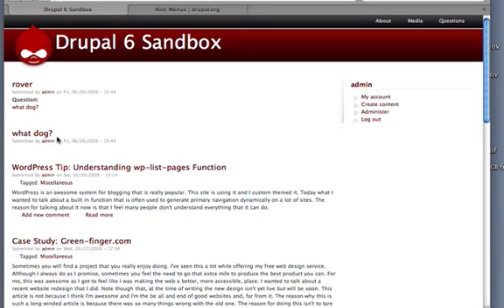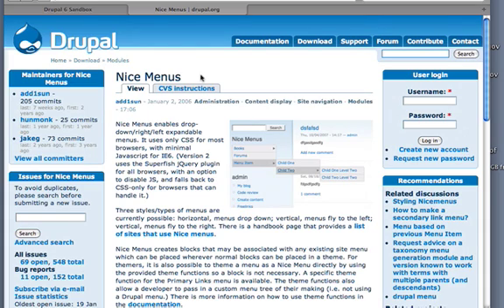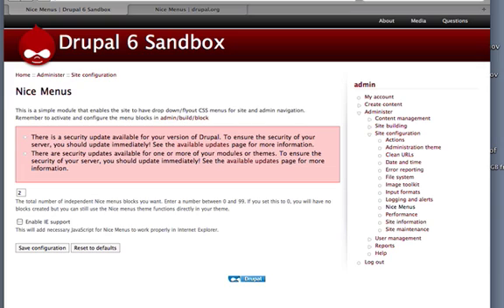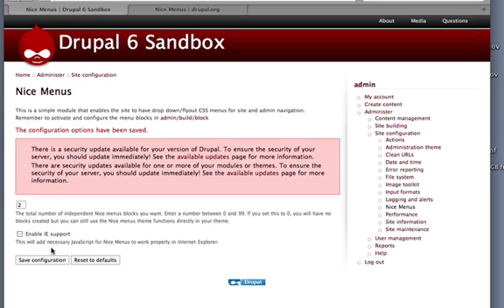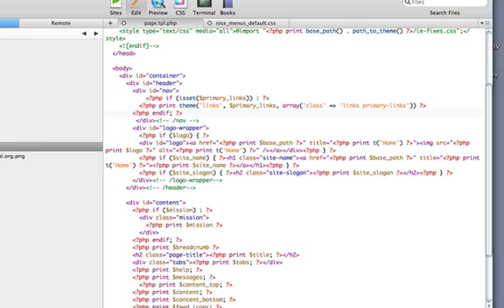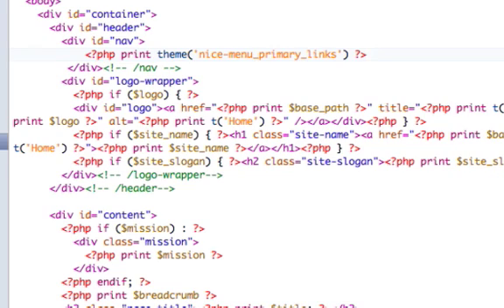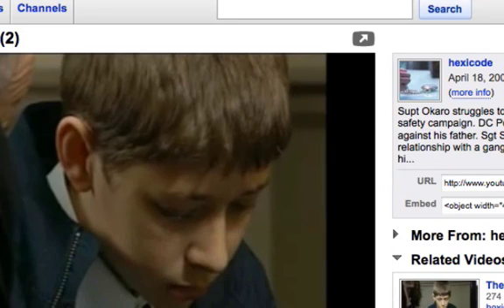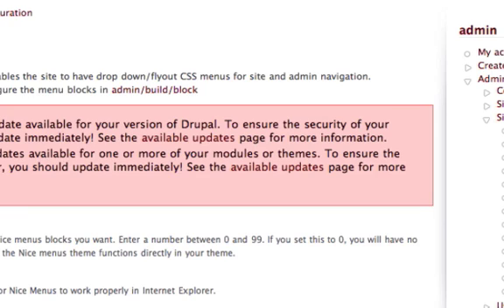Drupal Tutorial - Dropdown Menus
- I've just discovered the holy grail of creating a dropdown menu in Drupal.